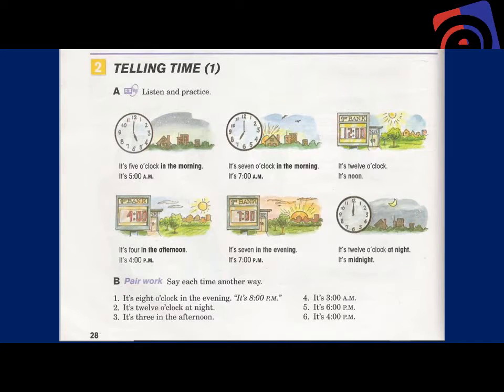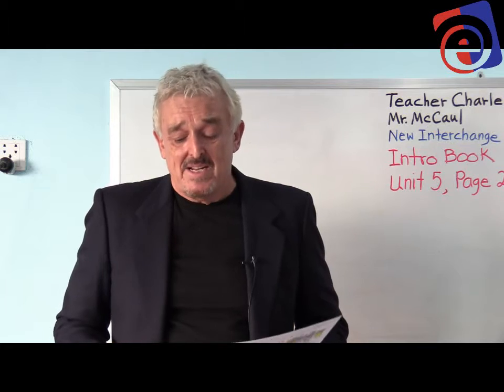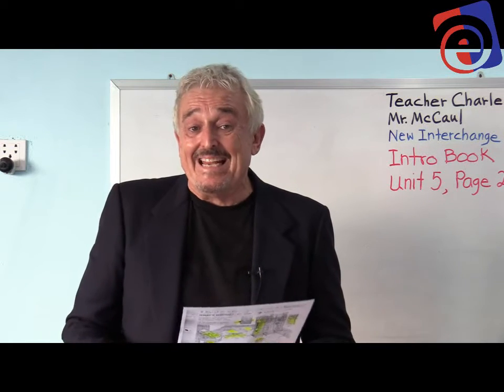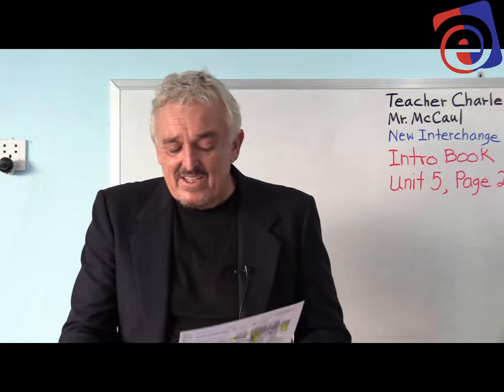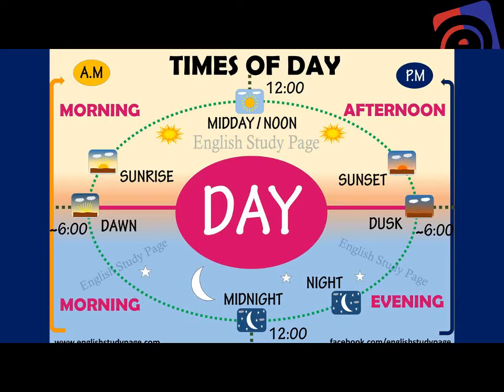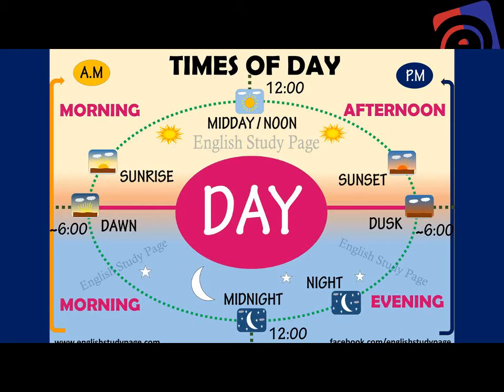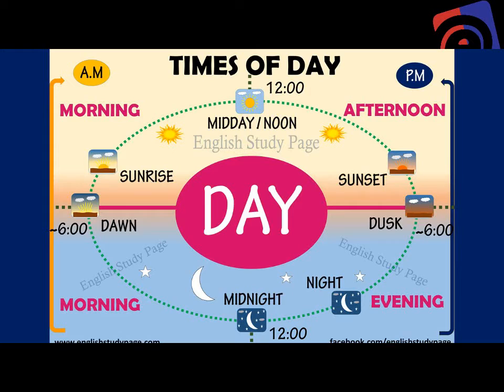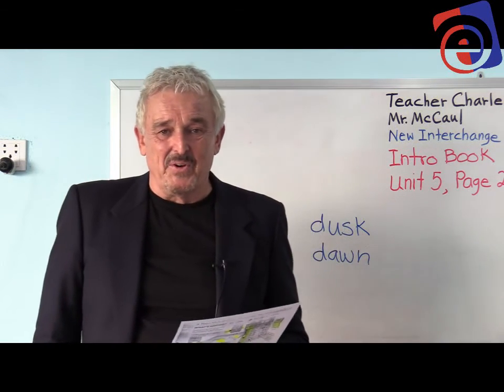2 New Iinterchange Intro Book Unit 5 Page 28 Telling Time Fully Edited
American English.  Speak American English. American English Grammar.